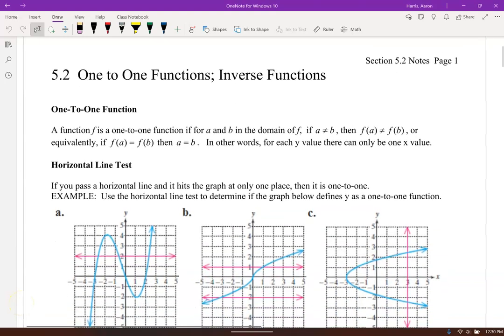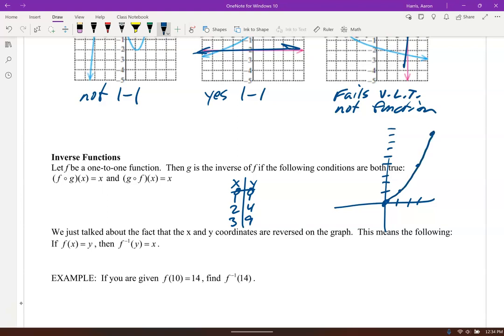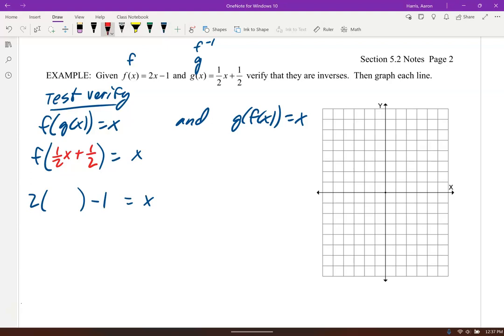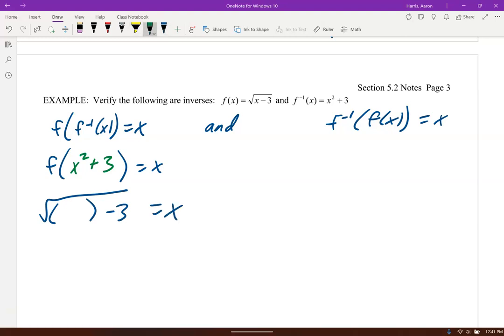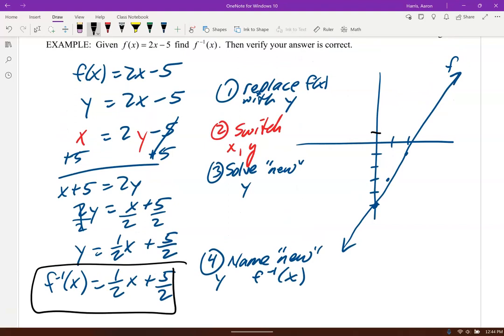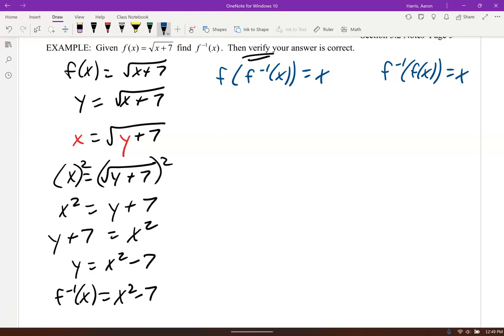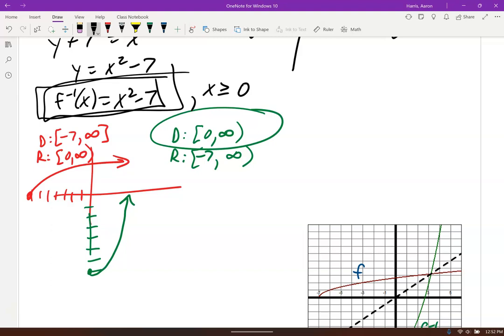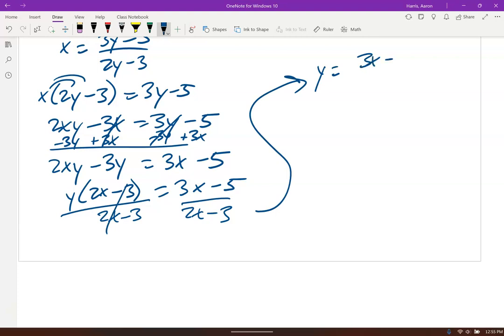126 5 2v2